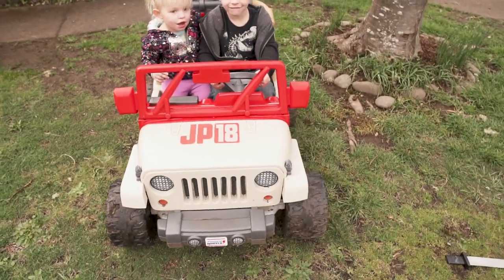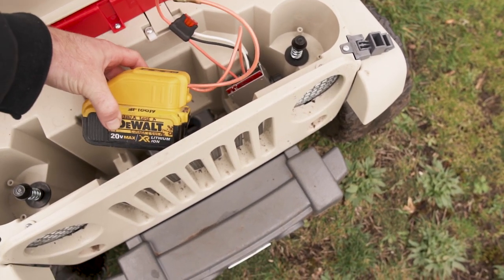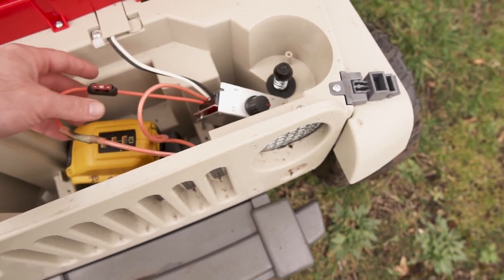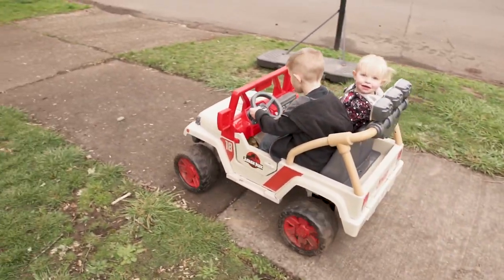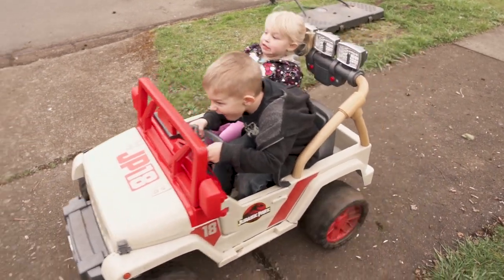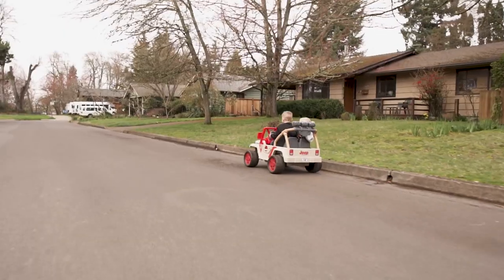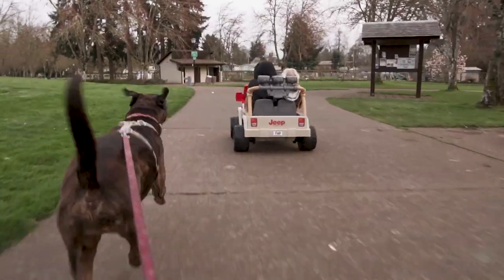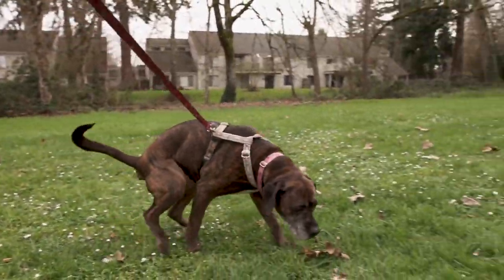Modified Power Wheel with a 20v dewalt drill battery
let me know if you want a parts list or nee any other info, all of these items cost $15 cheaper than a new battery and it charges faster and drives faster!!